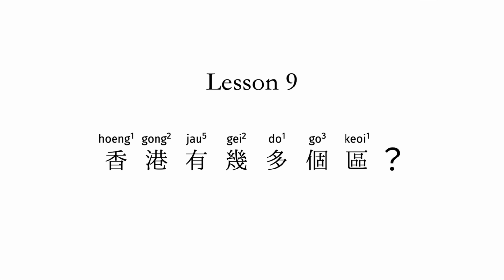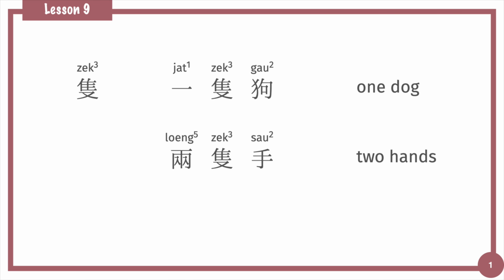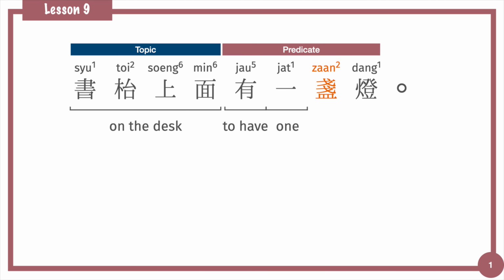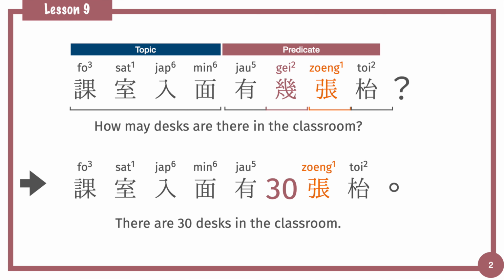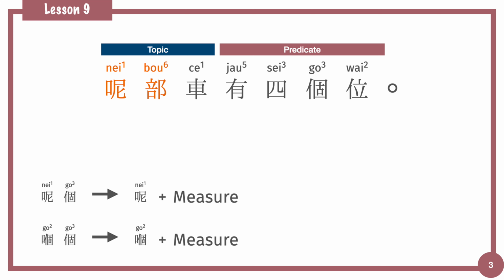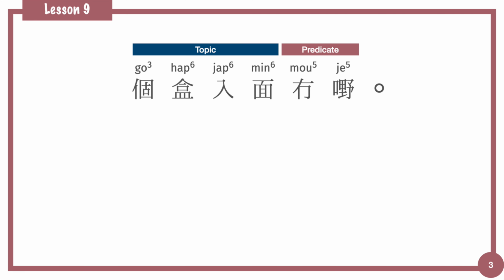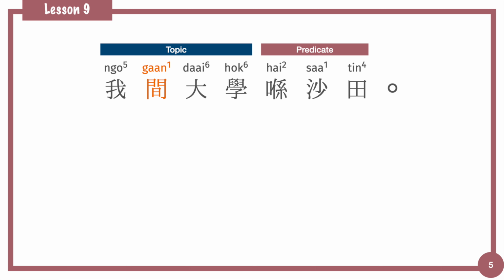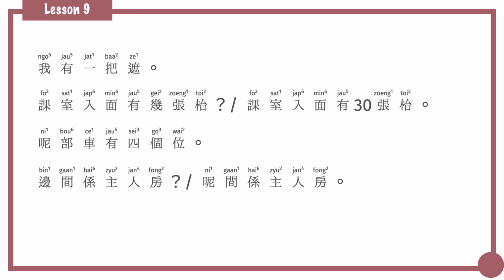Lesson 9 香港有幾多個區？How many districts are there in Hong Kong? | Basic Cantonese Grammar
💡 This lesson uses Jyutping as the romanization system and Traditional Chinese for writing. The pronunciation is based on a Hong Kong accent.

Sentence structure in this lesson:
1. 我有一把遮。 I have a umbrella.
2. 課室入面有幾張枱？/ 課室入面有30張枱。 How may desks are there in the classroom? There are 30 desks in the classroom.
3. 呢部車有四個位。This car has 4 seats.
4. 邊間係主人房？/ 呢間係主人房。Which one is the master room? This is the master room.
5. 我間大學喺沙田。 My university is at Shatin.

🔔Follow Us🔔
📍 Threads: @hellocantonese
📍 X (Twitter): @Hello_Cantonese